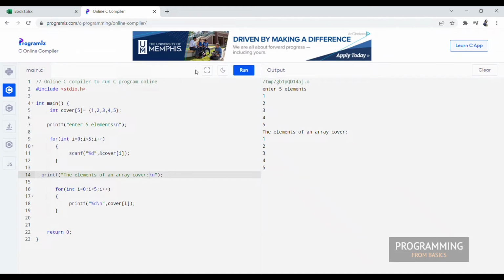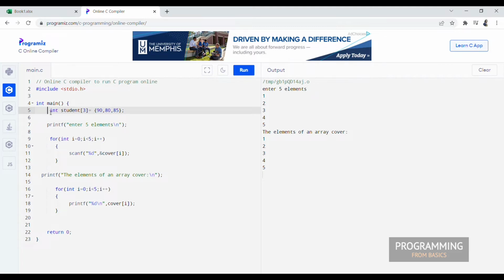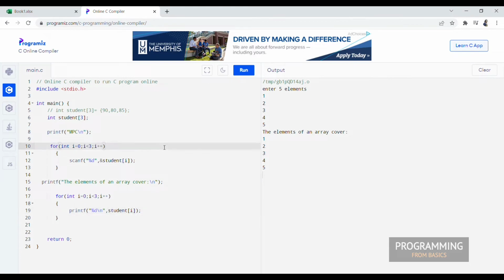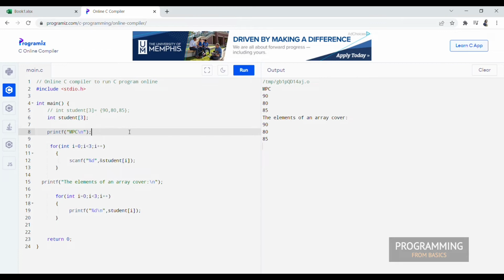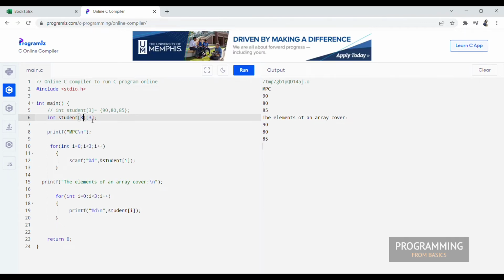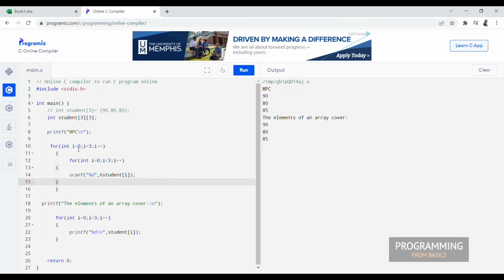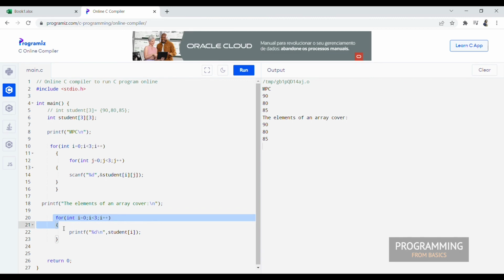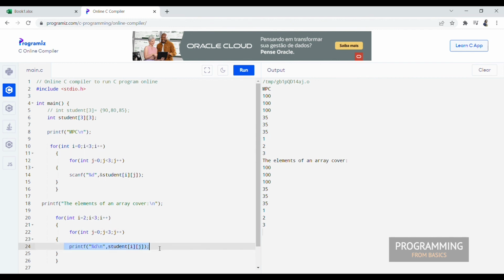c Programming - 2D Arrays(Tutorial - 33)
2 dimensional arrays.. printing the elements.. reading the elements.. nested for loops